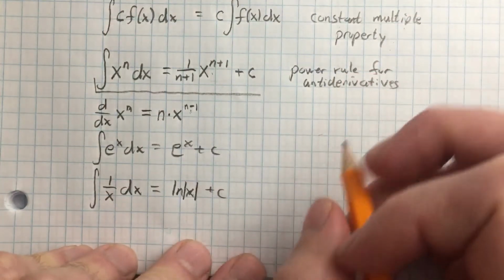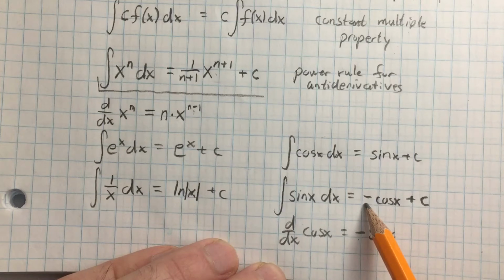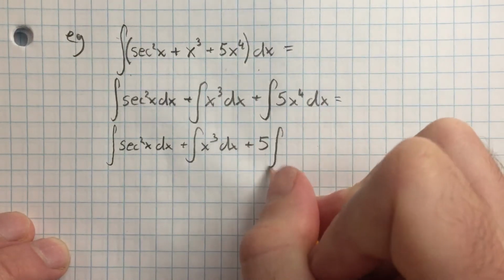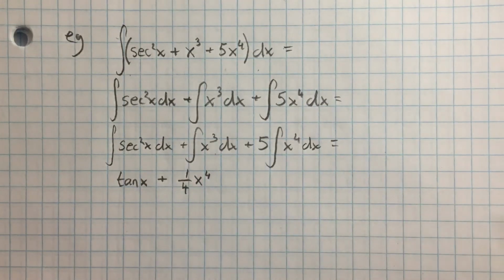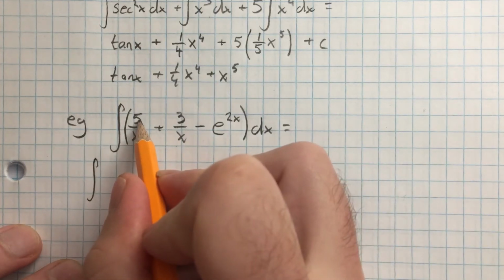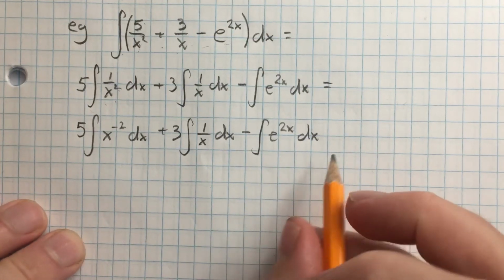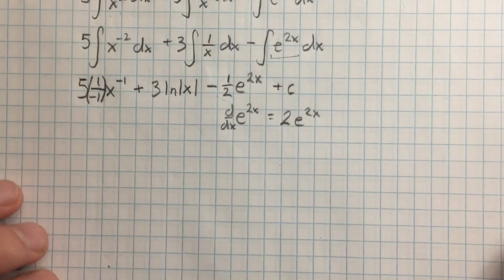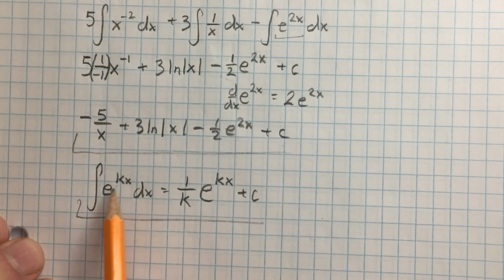4.10 Introduction Continued 2